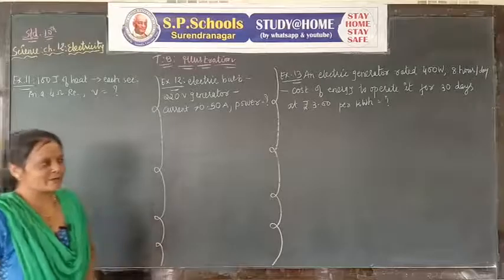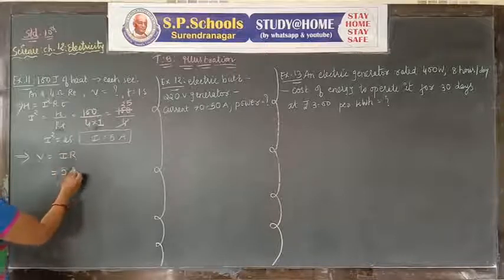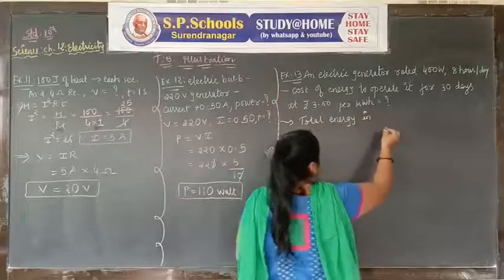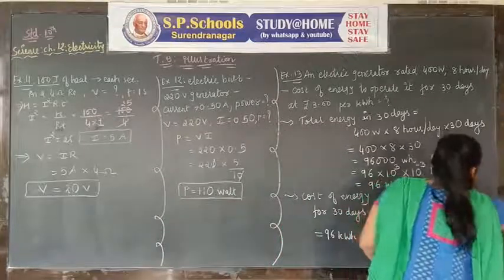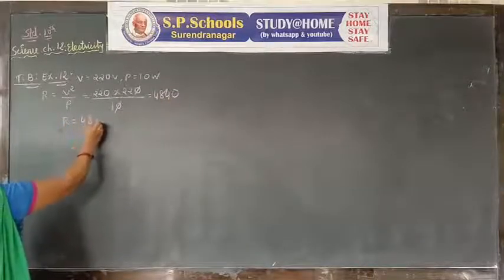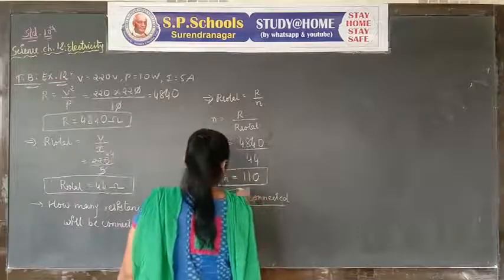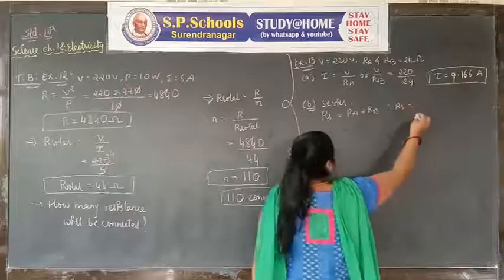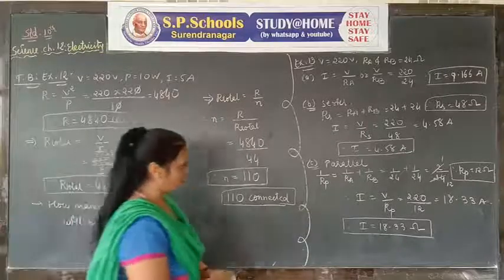STD 10 CBSE | SCIENCE LEC 85 | S P SCHOOL SURENDRANAGAR